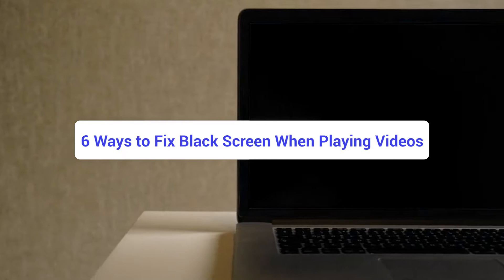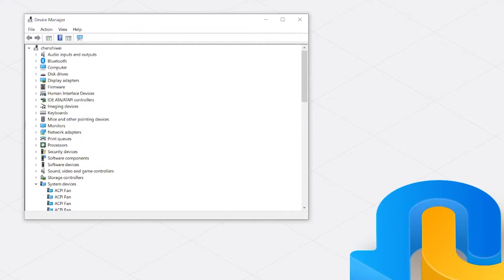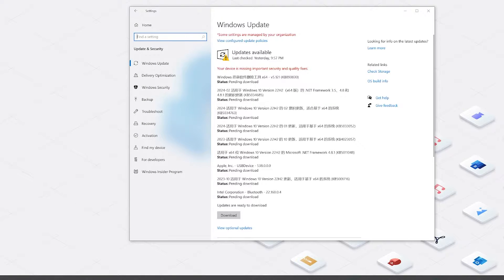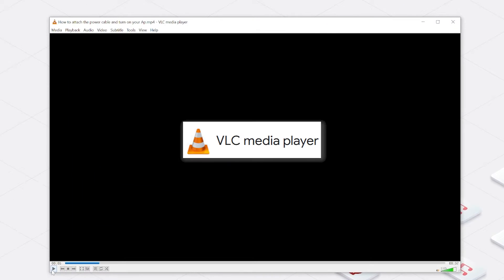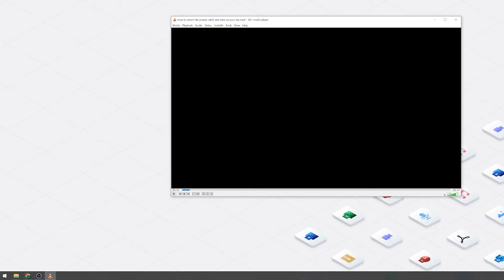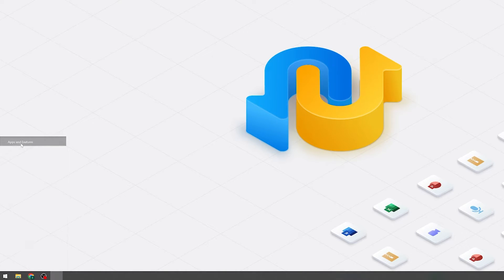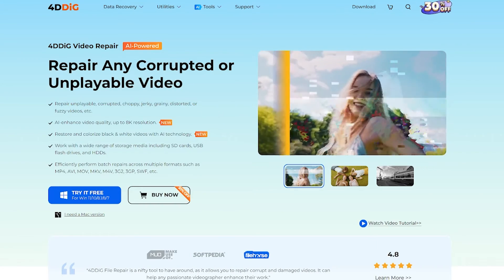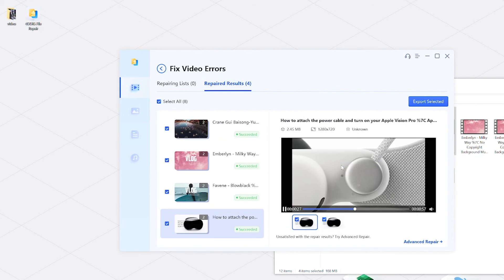(EASY 6 Steps!) How to Fix Black Screen When Playing Videos on Windows 10/11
Cannot play video online? This video file cannot be played? Cannot play video and the screen shows "Error Code: 232011"? This video will show you 4 methods to fix video cannot be played error. ) to repair corrupted videos.

📌Timestamps:
00:00 Intro
00:40 Method 1: Clear Cache
01:15 Method 2: Disable Proxy Server
02:09 Method 3: Disable Extensions
02:32 Method 4: Repair Corrupted Video

📎Related Article:
How to Fix Black Screen Video for Amazon Prime/YouTube/Udemy/Any Other Players
How to Fix This Video File Cannot be Played Error Code 232011

🔎Related Guide:
How to Use 4DDiG File Repair

[AI Video Repair] How to Fix Windows Media Player Cannot Play the File [100% Working]✔️